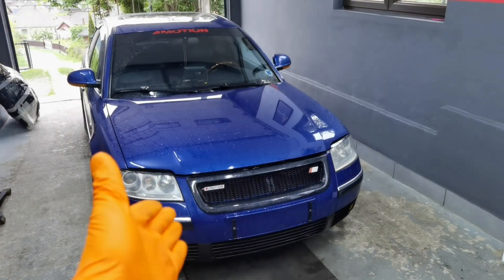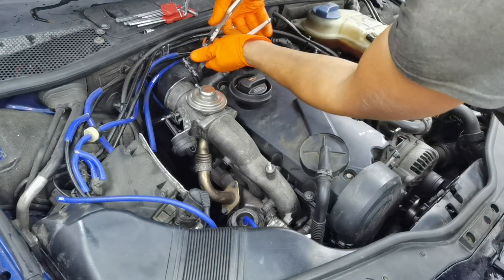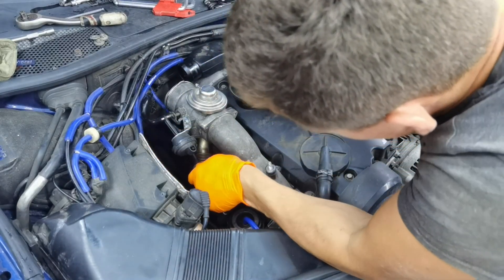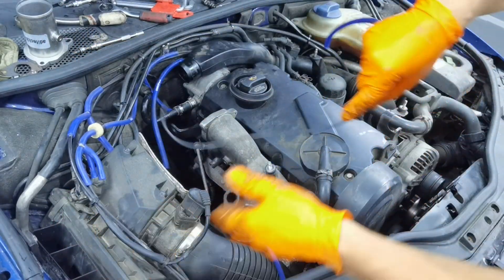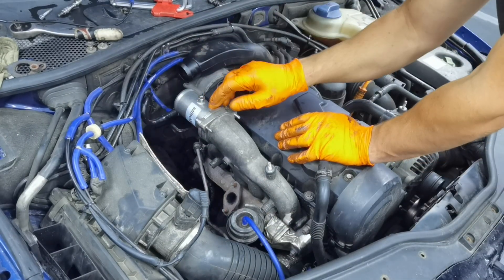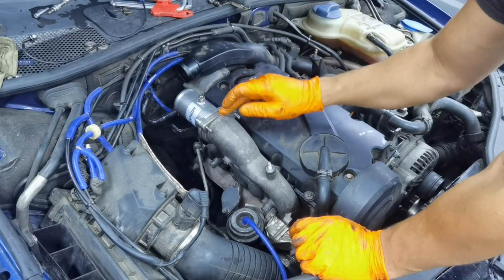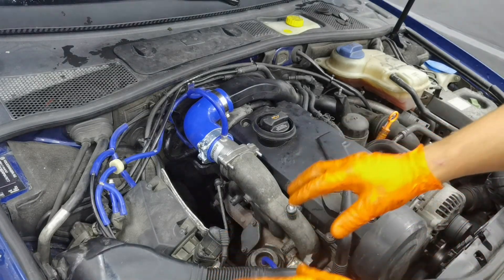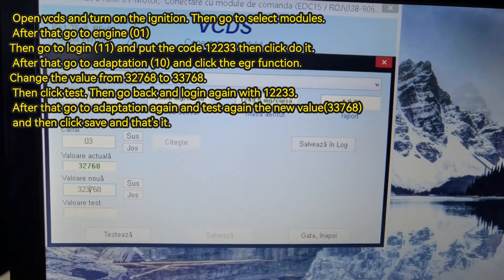How To DO EGR DELETE On Any 2.0/1.9/1.6 Tdi Engine +ECU SOFT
Hello everyone and welcome to a new episode on my YouTube channel HOWTODO. In today's episode I will teach you how to cancel the gas recirculation valve (EGR) on any car model diesel pumps with a capacity of 1.9/2.0 /1.6 tdi.
I will also show you how to make software to cancel this gas recirculation valve.

Benefits of removing the EGR Valve
Lowered Engine Temps.
Improved Throttle Response.
Improved Economy.
Reduces Oil Contamination.
Reduces Carbon Deposits in the engine.